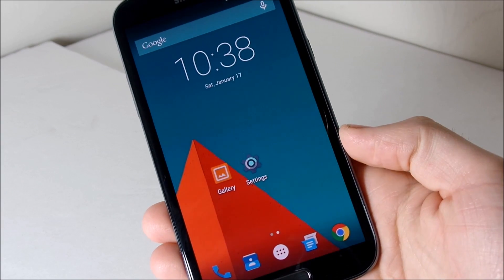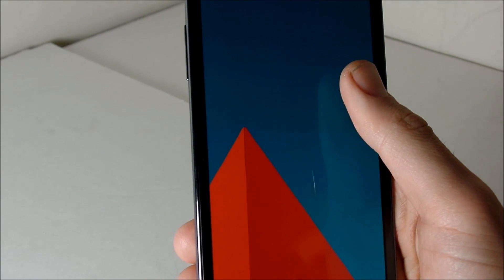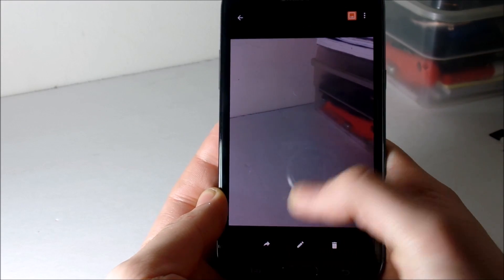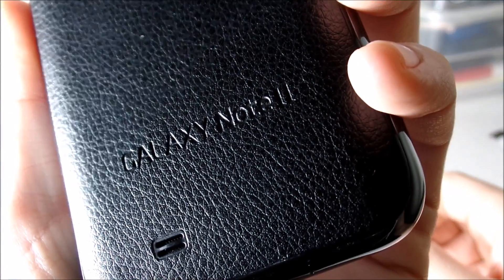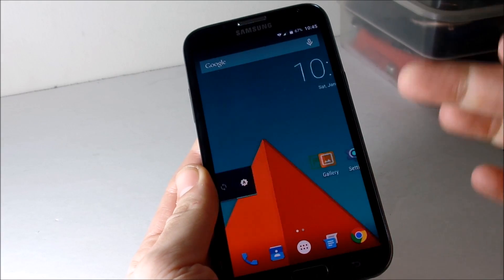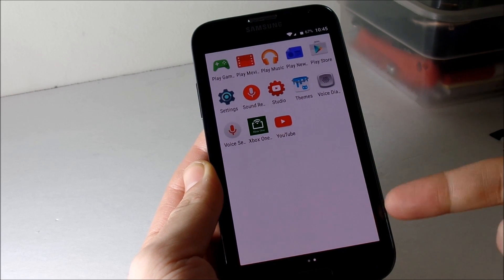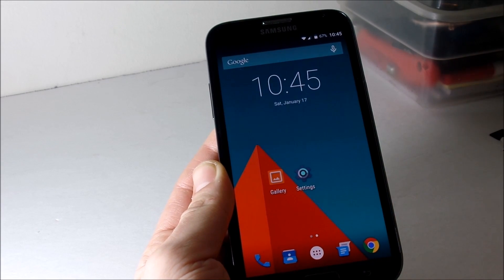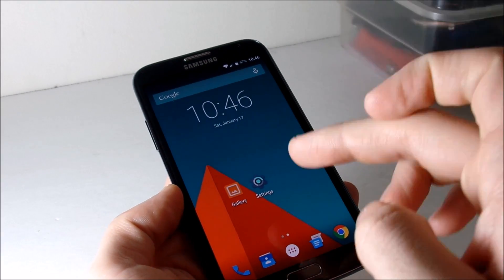Android 5.0 CM12 ROM For Galaxy Note 2!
Hi all, this is a quick video showcasing Android 5.0.2 for the galaxy note 2. This is a custom ROM CM12 and Requires Root Access on your device.